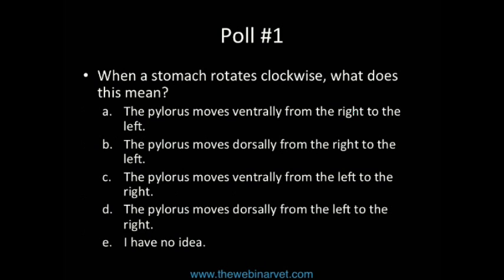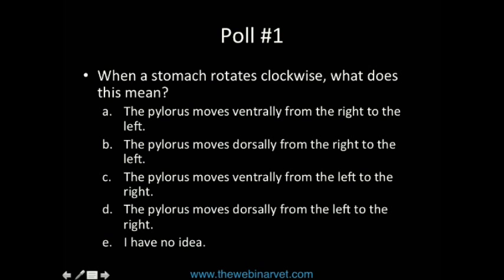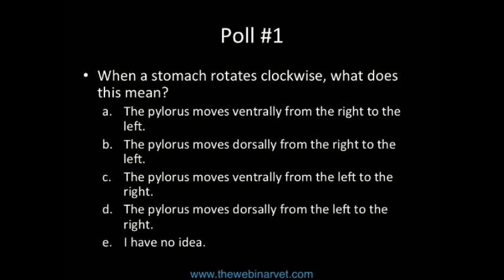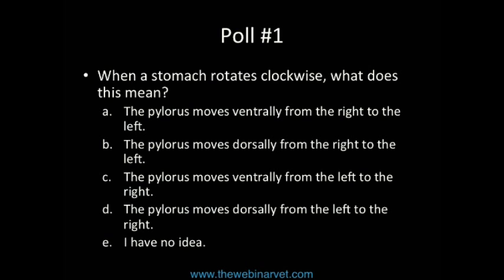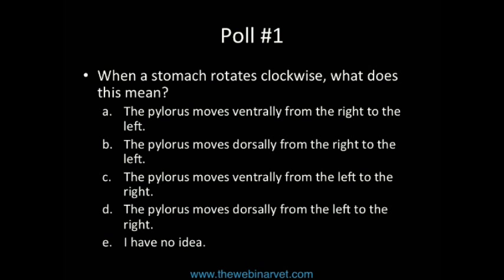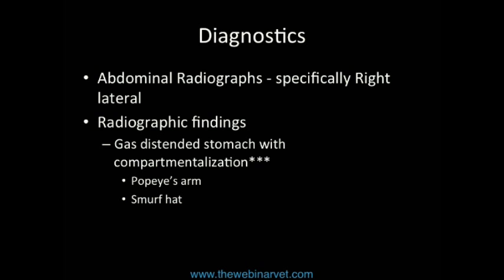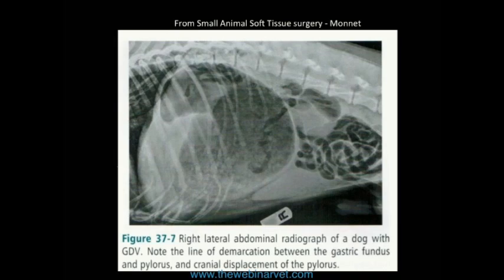Surgical Management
This webinar was part of our Third International Webinar Vet Virtual Congress which took place in January 2015.